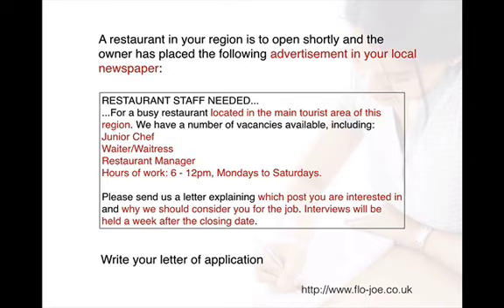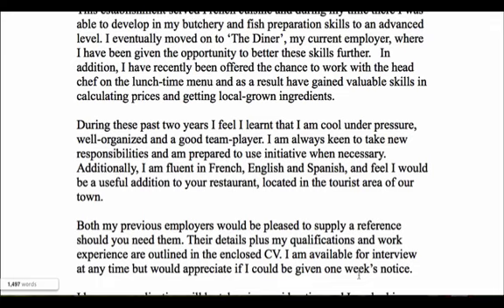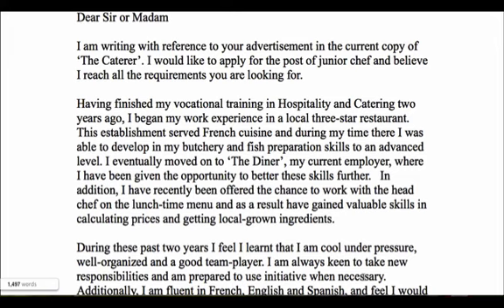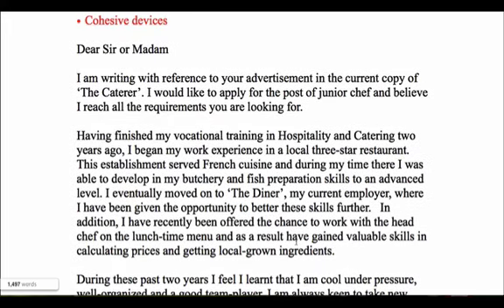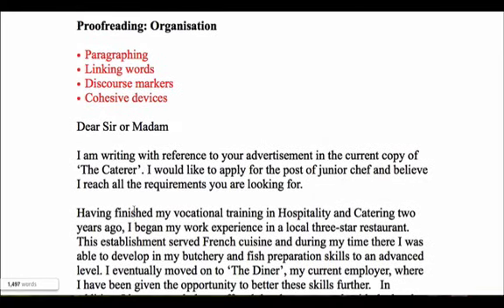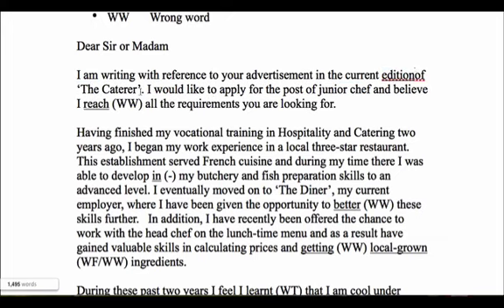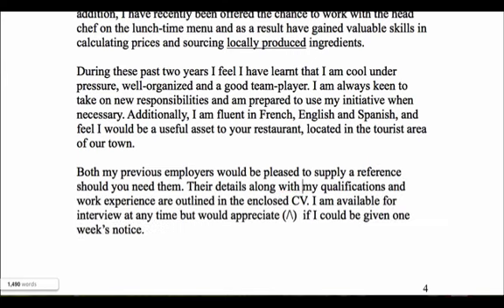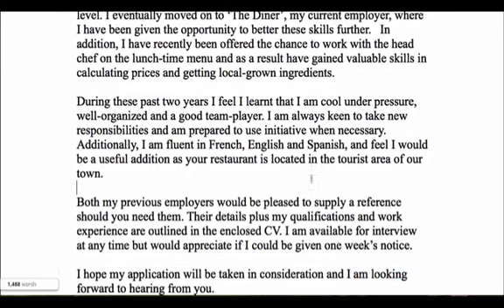Writing CAE Formal Letters 4: Proofreading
Preparing for the CAE (Cambridge English Advanced) Writing paper? Checking for grammar and vocabulary mistakes AND measuring your work against the CAE assessment criteria is very important! Here we'll proofread a student's formal letter and use the CAE Writing assessment criteria to see how well the student has done.

We help you, the Cambridge exam candidate, prepare for your Cambridge English Preliminary (PET), Cambridge English First (FCE), Cambridge English Advanced (CAE), Cambridge English Proficiency (CPE) or IELTS exam.
Our goal is quite simple: we want you to pass your exam! (And, if you're an English language tutor, we want to make it easier for you to manage your Cambridge English exam preparation classes). We help you get organised, stay motivated and feel confident, right up until the day of your exam.